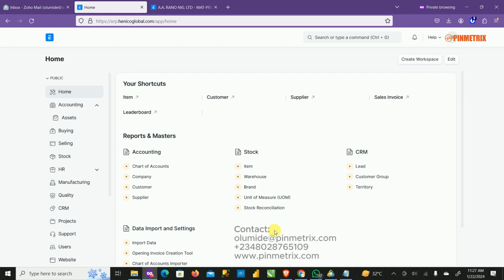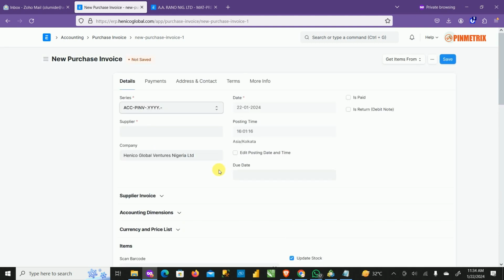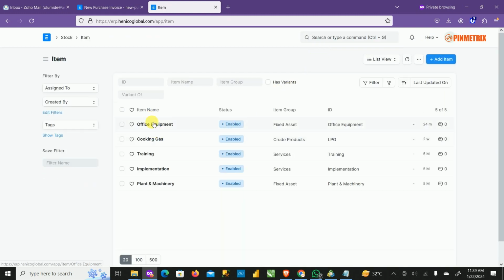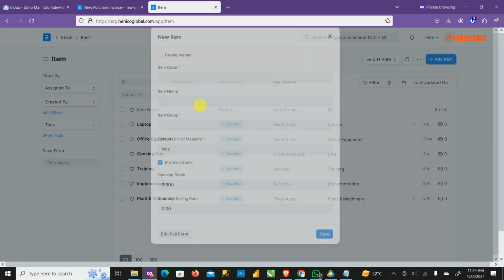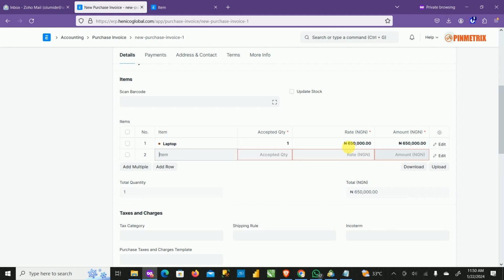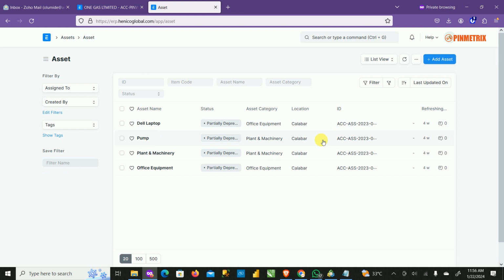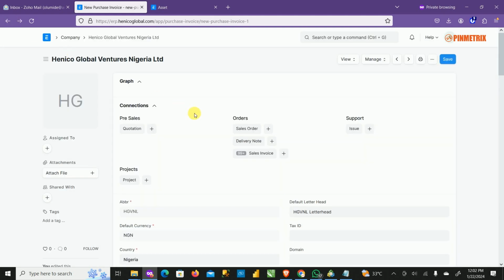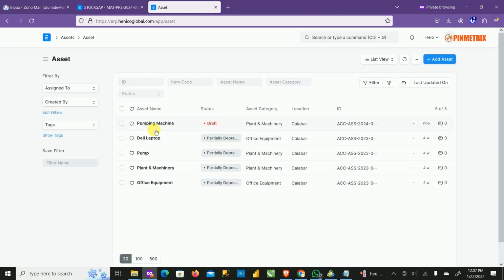Asset Management Process Using ERPNext Pt1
The asset management process was looked into using the ERPNext solution;  we discussed how an asset is procured from the finance module and integrated into the asset module. Different scenarios were discussed.